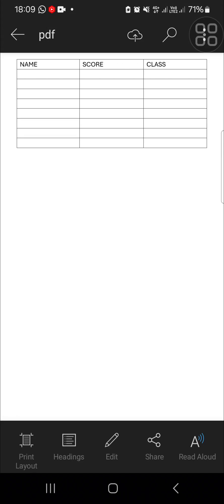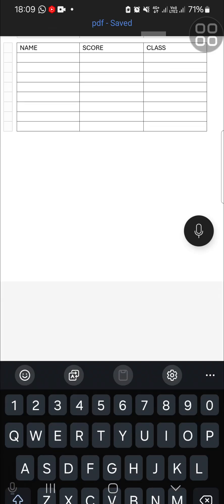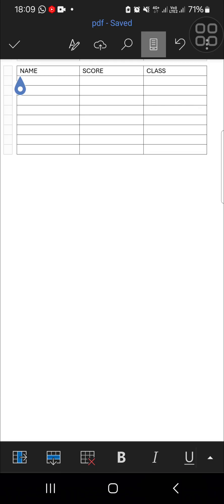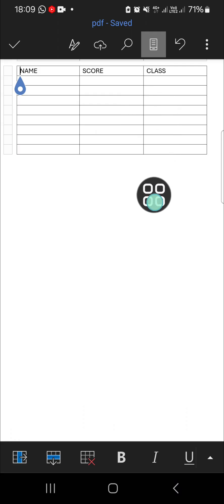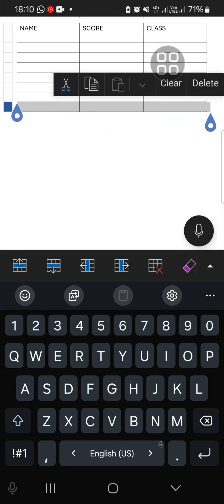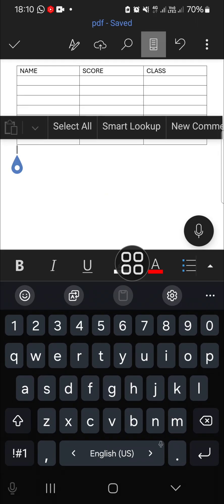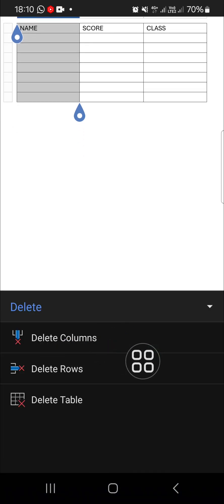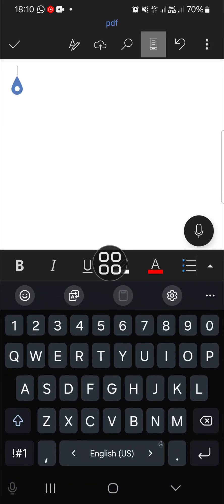❤ TUTORIAL: how to delete table, rows, columns in word app on mobile | for Dummies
Struggling to delete tables, rows, or columns in the Word app on your phone? No worries! This beginner-friendly tutorial will walk you through the easiest way to remove tables, rows, and columns in Microsoft Word using your mobile device. Perfect for anyone new to the Word app!